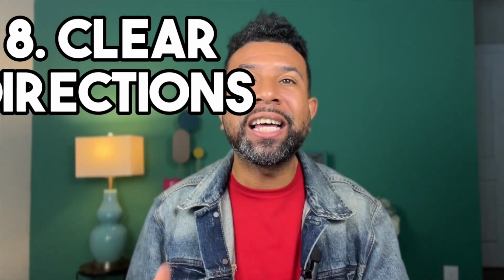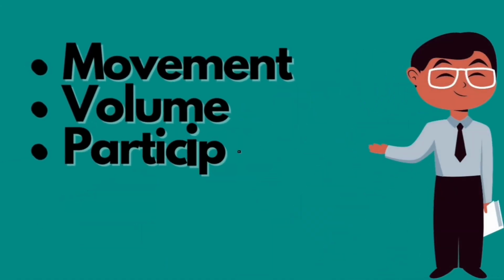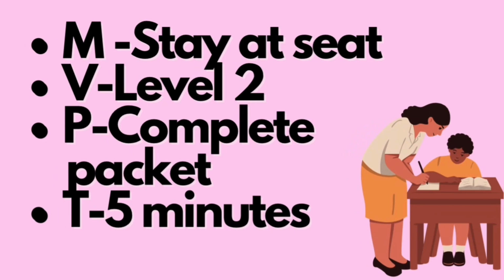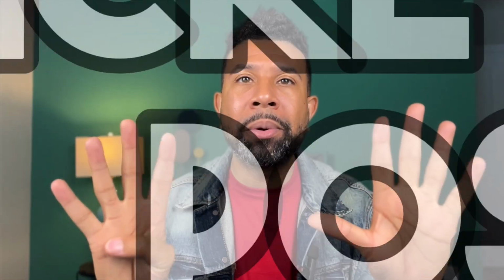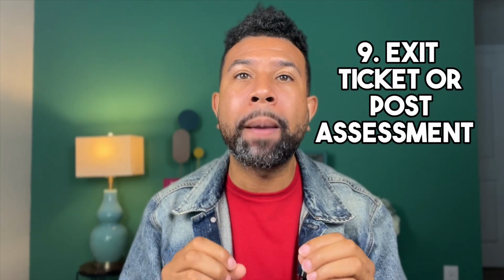Mastering Classroom Management: Techniques for School Counselors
😩Does the thought of teaching classroom counseling lessons give you anxiety, stress, or fear?

🎥In this video I’ll share 10 tips on how to effectively present successful classroom lessons to any grade level.

⏰Time Stamps
0:00 Intro
0:16 Management Tip 1
0:37 Management Tip 2
1:07 Management Tip 3
1:33 Management Tip 4
2:10 Management Tip 5
2:27 Management Tip 6
3:04 Management Tip 7
4:07 Management Tip 8
4:48 Management Tip 9
5:09 Management Tip 10
5:37 Bonus 1
6:10 Bonus 2

👉🏽Tips for New School Counselors

👉🏽 The Learning Lab FB Group